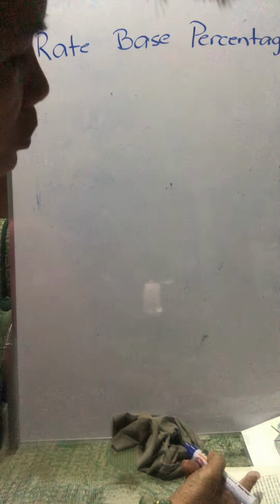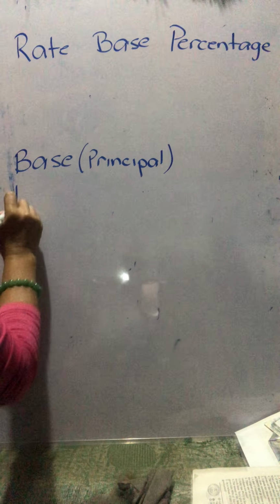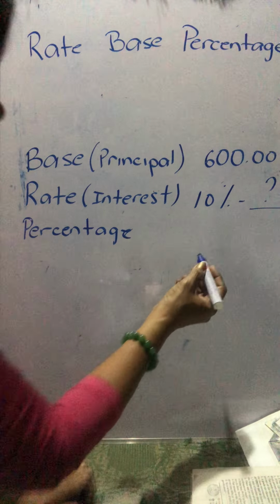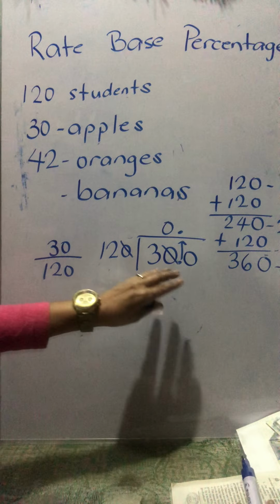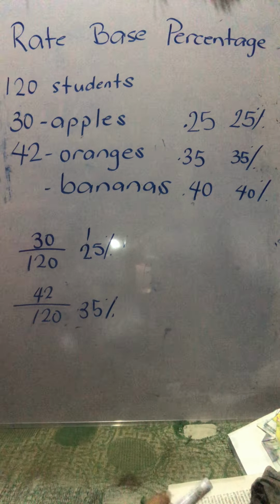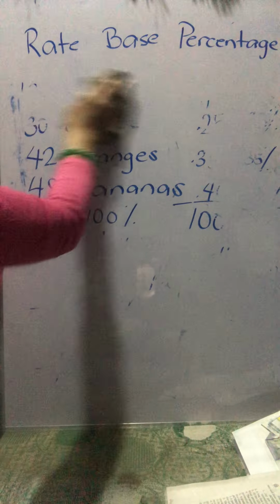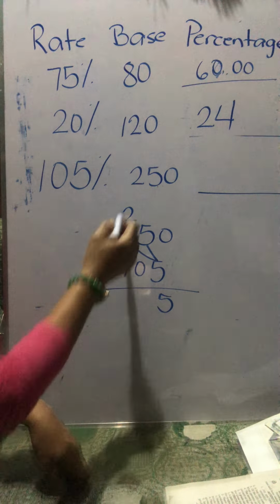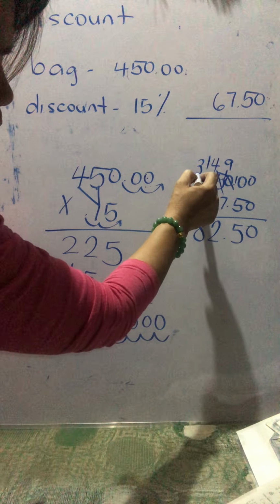Paano mag compute ng base, rate, percentage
Ate Glo's tutorial services